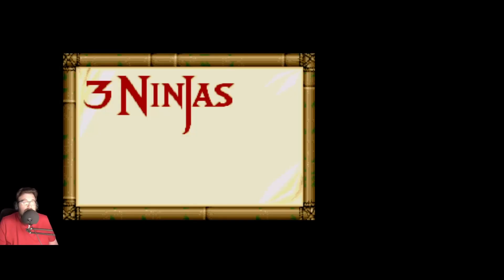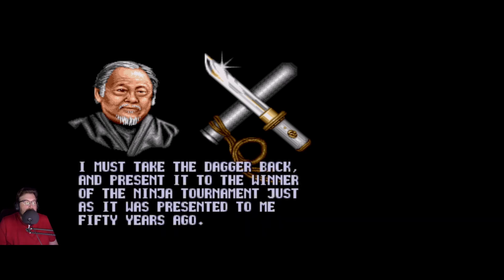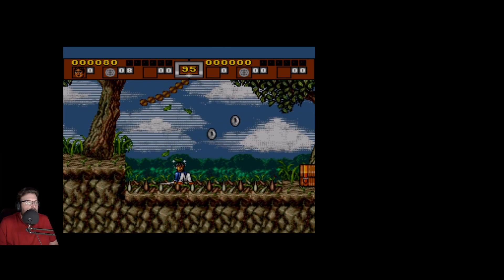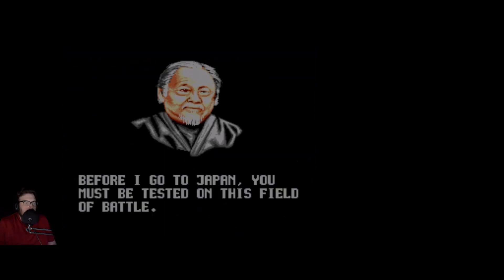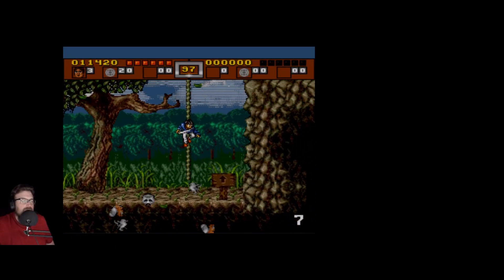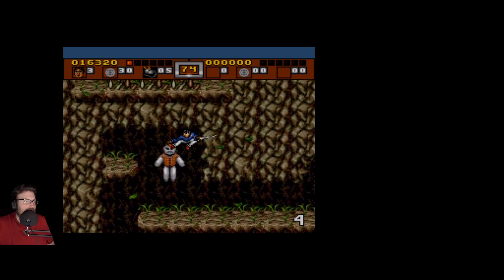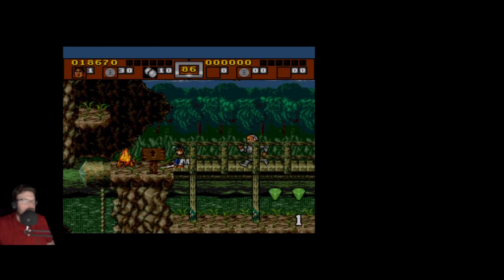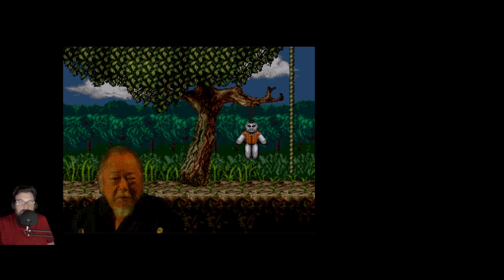3 Ninjas Kick Back - Sega CD - Crap from the Basement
Have you ever wished that, instead of a few lines of text, you could watch a dot matrix, dollar store Mr. Myagi tell you how to continue playing a game that actively hates you? Neither has the old man, yet here we are.